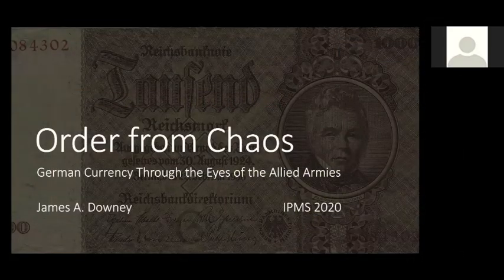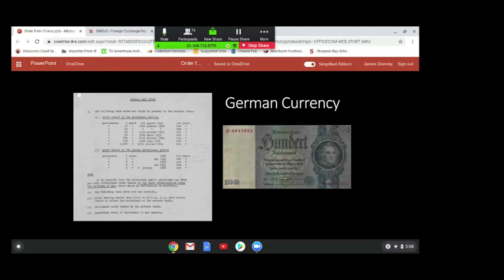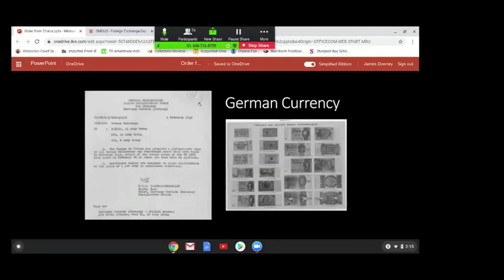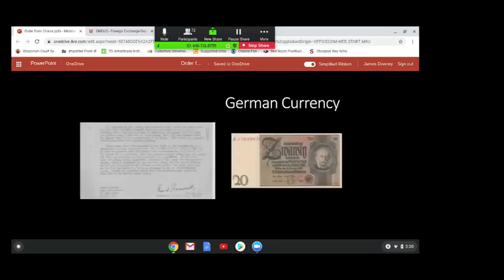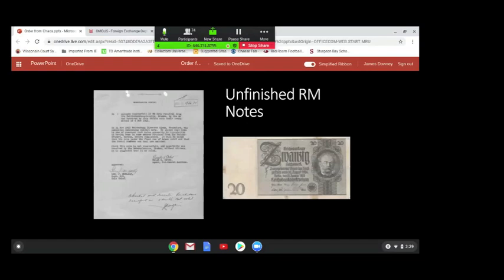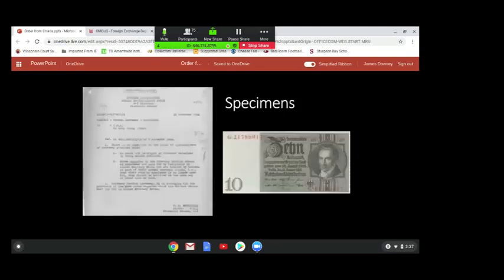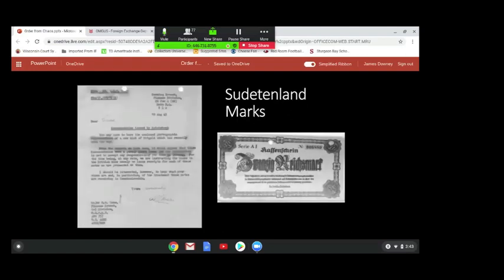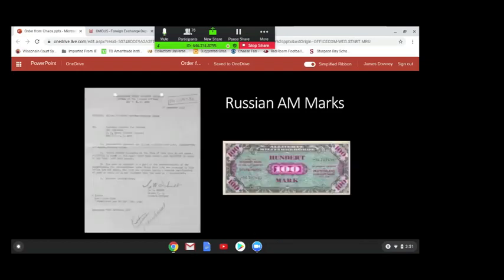2020 Virtual IPMS - James Downey : German Currency Through the Eyes of the Allied Armies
Jim Downey has collected paper money for over 30 years.  He specializes in military numismatics, short snorters and Wisconsin paper money.  He is legal counsel for the International Bank Note Society.